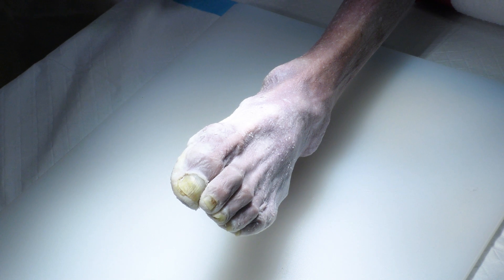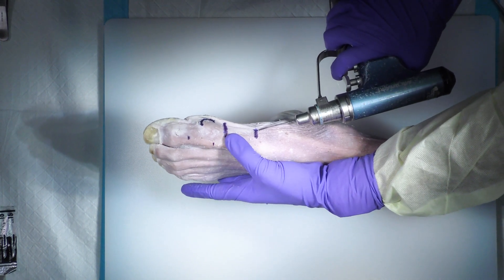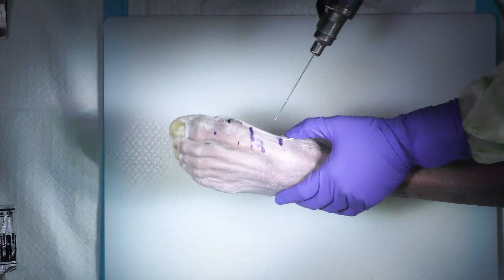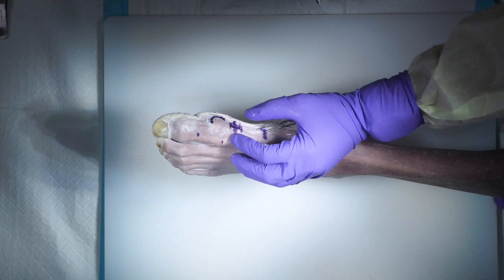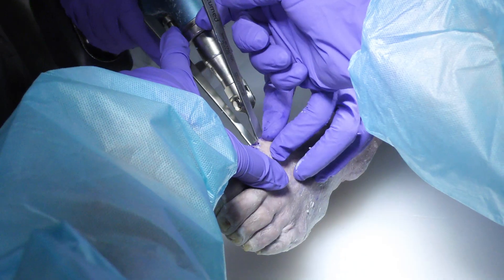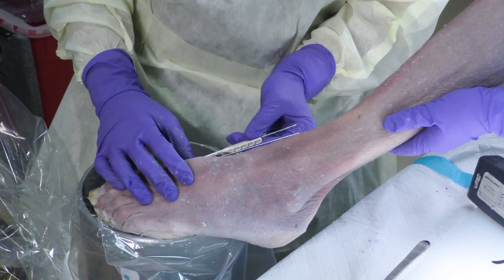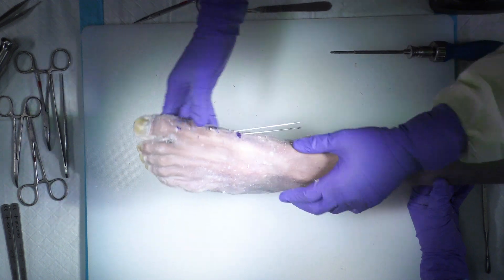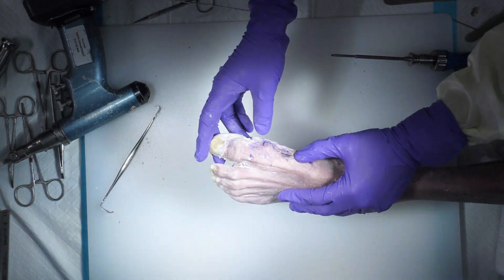MIS Bunion with Acutrak 2 Headless Compression Screw System, featuring Martina Randall, DPM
In this simulated surgical environment, Dr. Martina Randall performs a minimally invasive bunion procedure using Acumed’s Acutrak 2 screws.